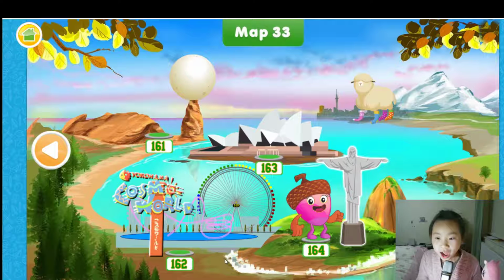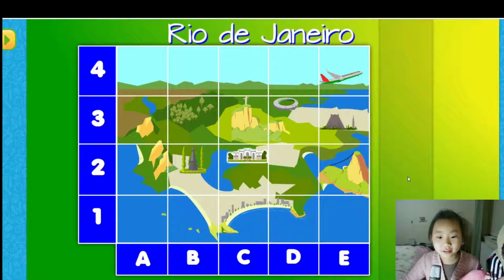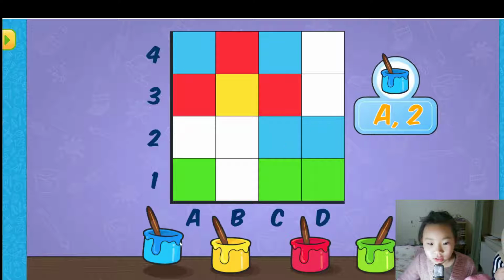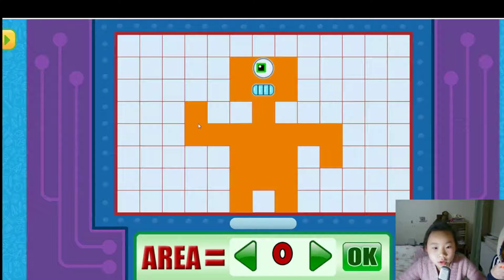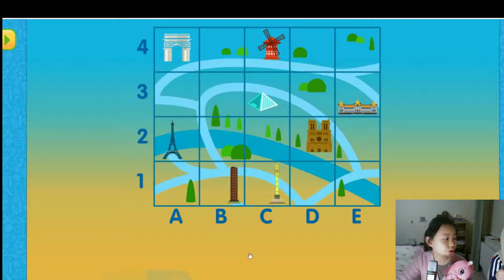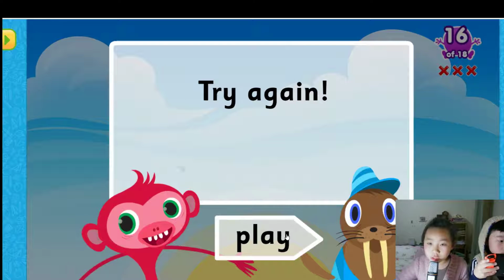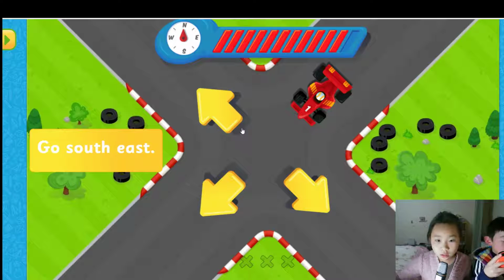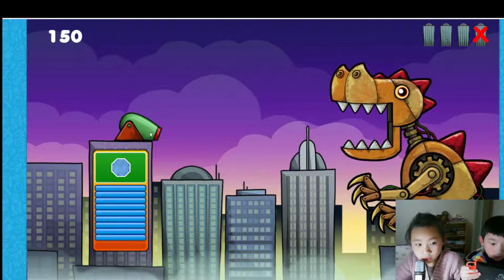Year 3 MATHS Topic: Maps KS1 KS2 7-8 YEARS OLD kids play learning games from the Mathseeds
Let do some interesting MATHS GAMES with Danielle together with one of her favourite learning website. Today she is in her MAPS topic.